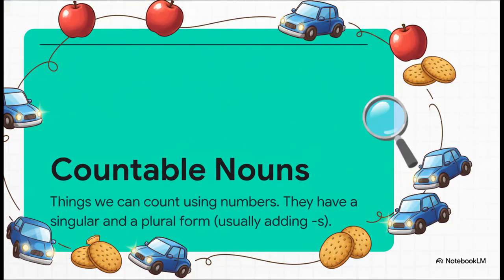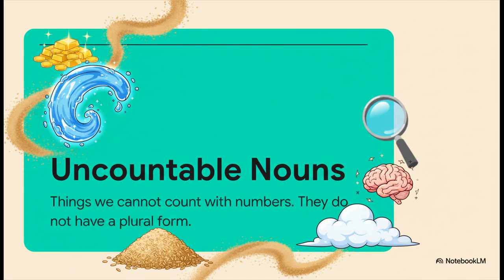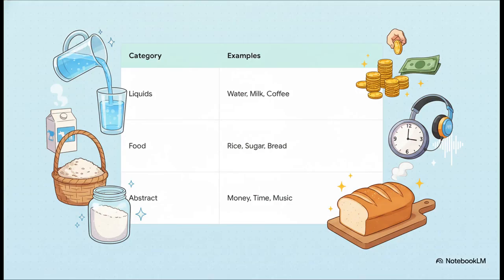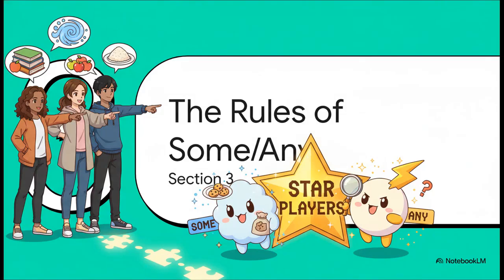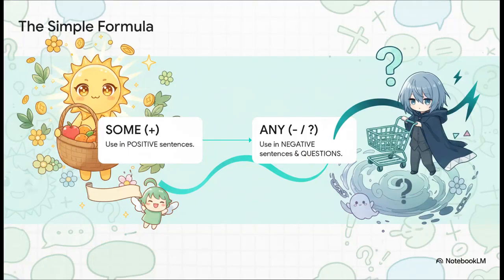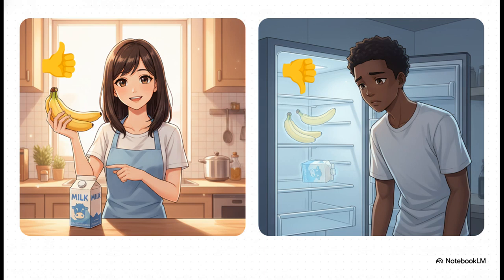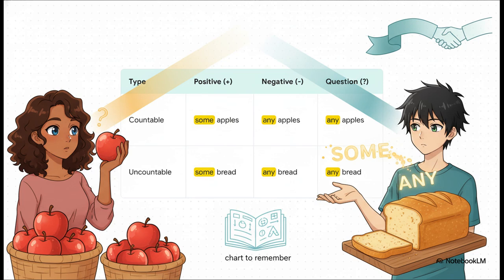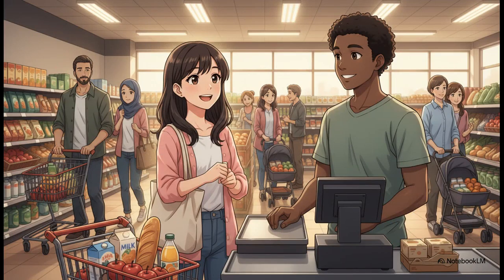A2.9.1. Countable vs